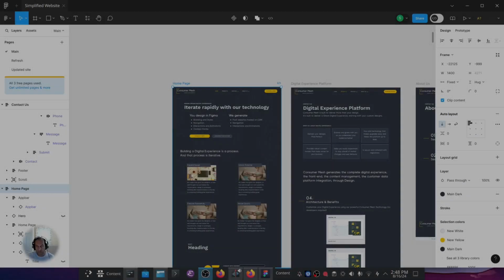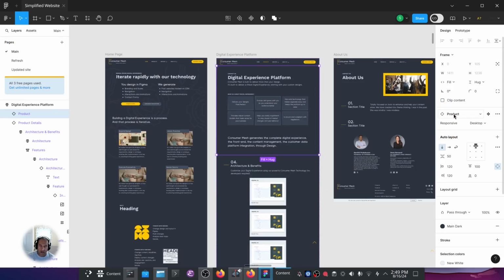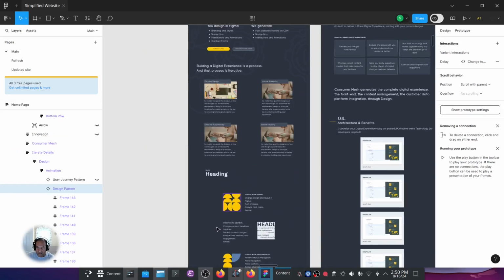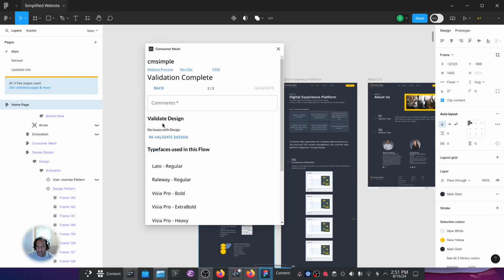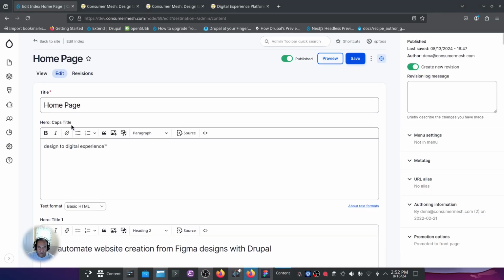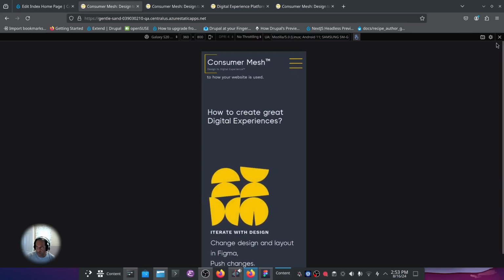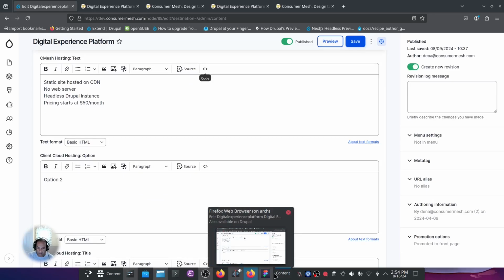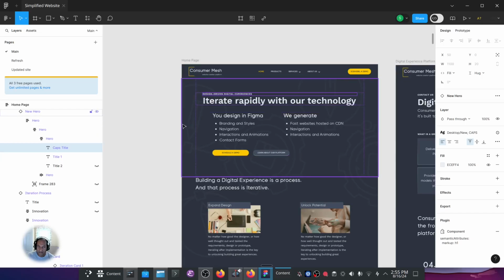Generate Website from Figma Designs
Consumer Mesh converts Figma Designs to production website. This video demos a brief overview of the process involved in generating code for the website along with the content model in Drupal.